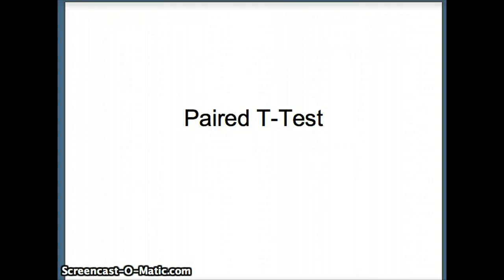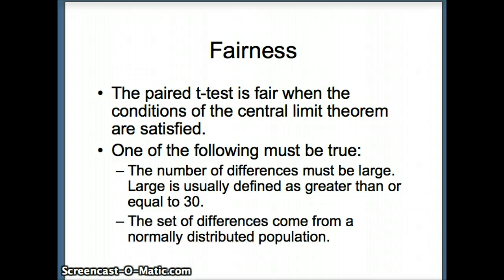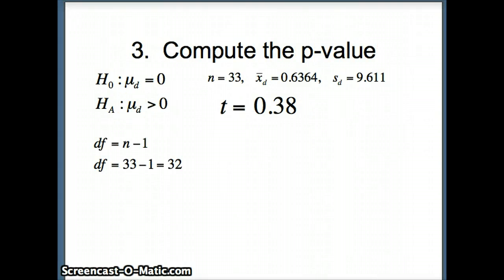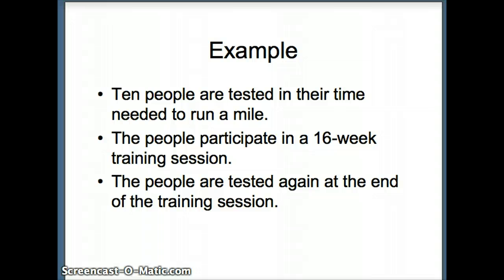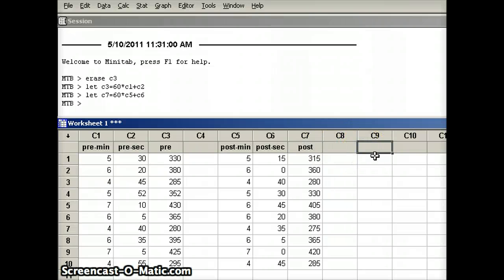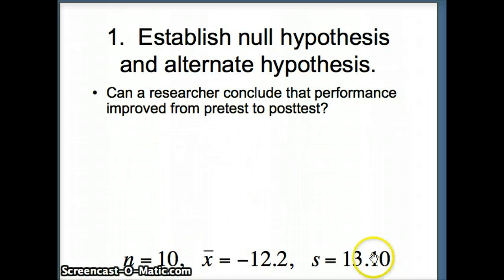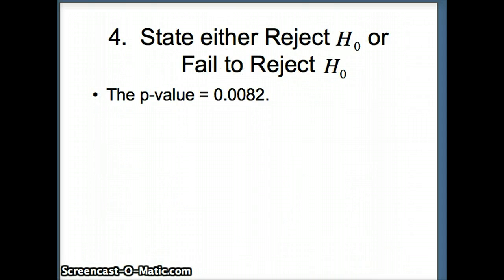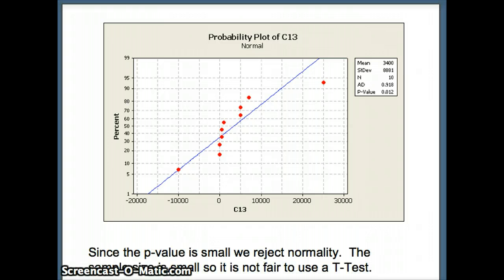DuPage Statistics: Paired T-Test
This presentation demonstrates how to perform a paired t-test for dependent samples.  It also shows how to perform a normality test on Minitab.